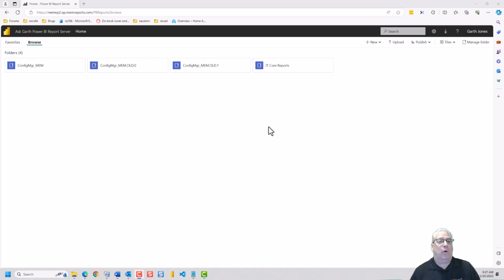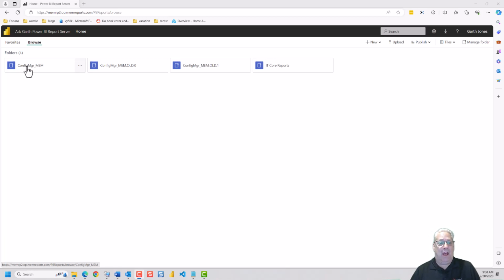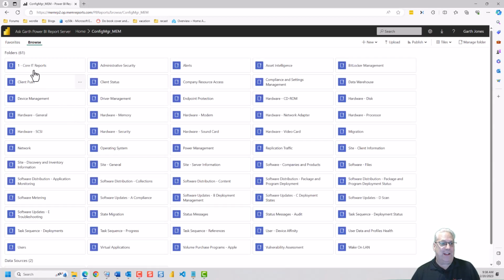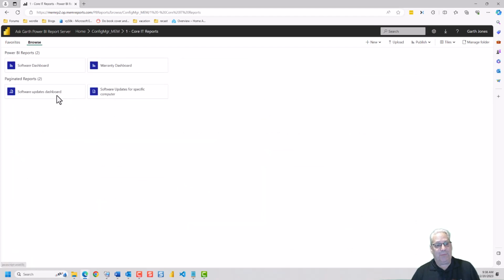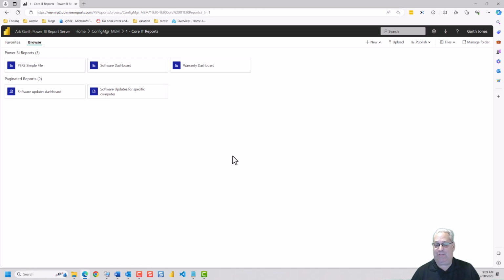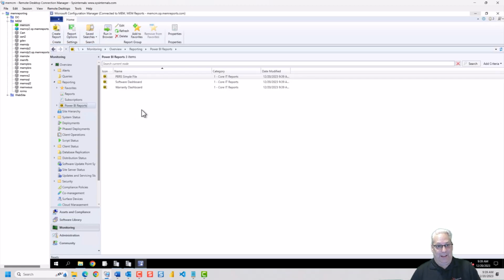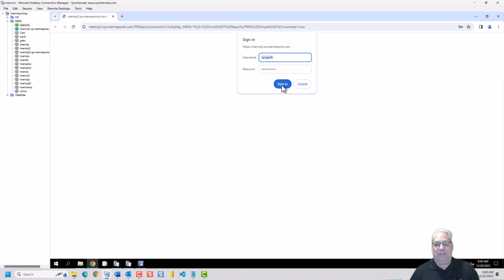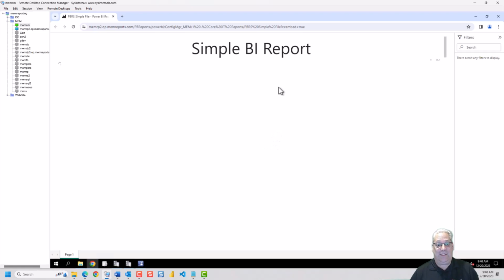How to Upload a PBIX to Report Server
This seems like a simple task, and it is but only if you do it a lot, like I do. I work with mostly Configuration Manager (ConfigMgr) and Intune Administrators. SQL and Report Server is a foreign world to most of them. All they want is to make available a Power BI report that someone created for them (like me) on this ConfigMgr reporting site. This of course led them to trying to import the reports via the ConfigMgr console. Needless to say, this doesn’t work. This blog and associated video will provide the step How to Upload a PBIX to Report Server.

Please see the blog related to this video.